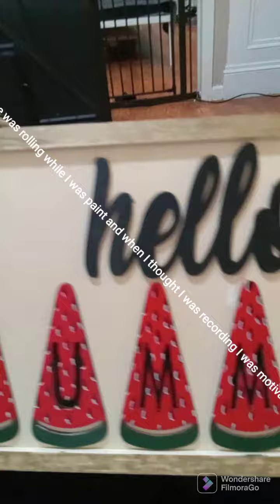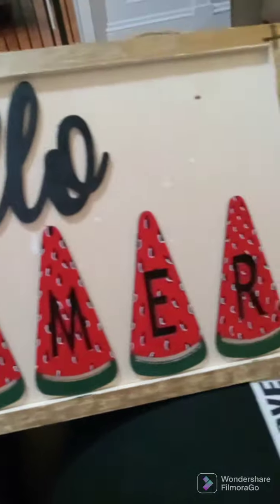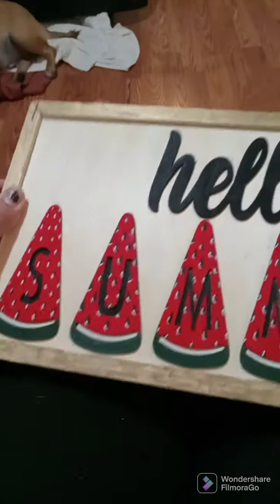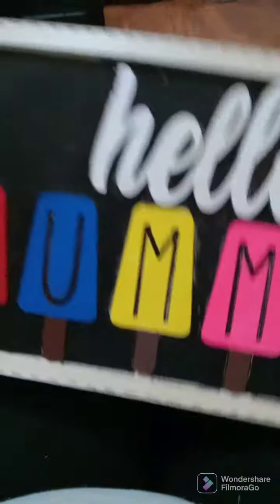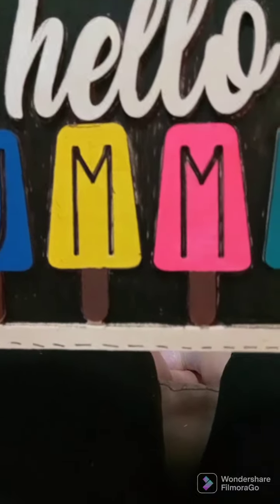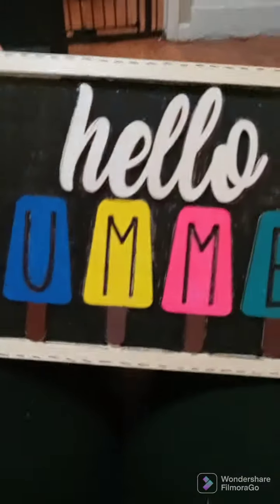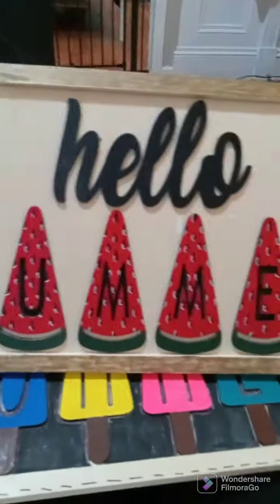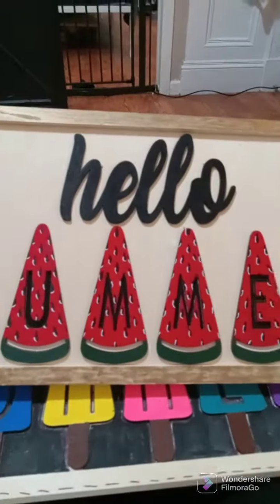diy for the summer 😎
FilmoraGo sorry I lost a lot of footage thought I recording but I wasn't then when I was it was not the diy sorry